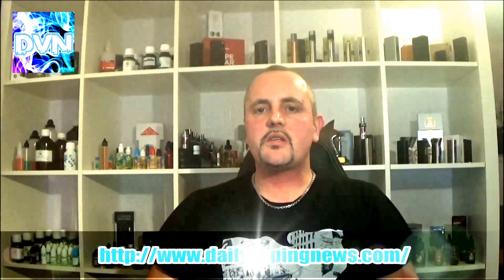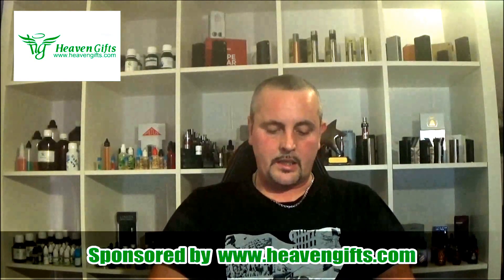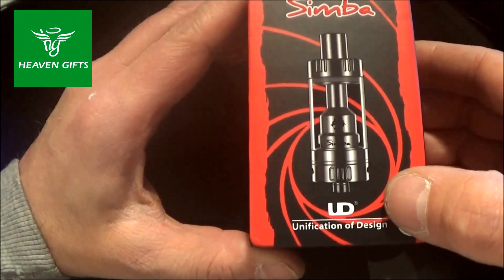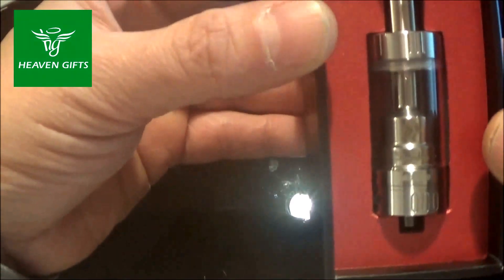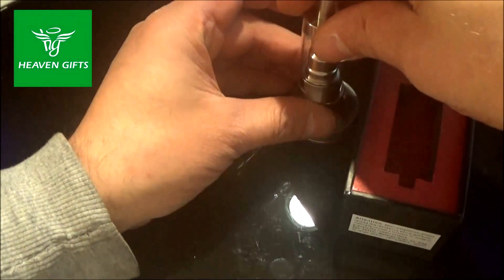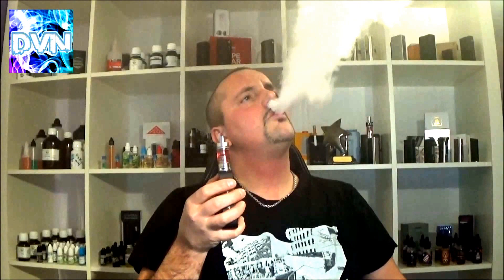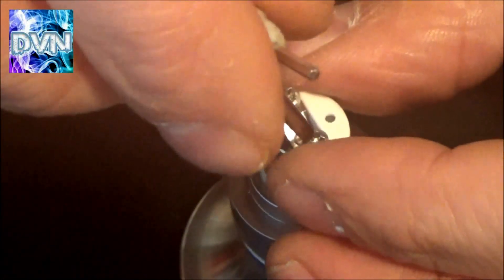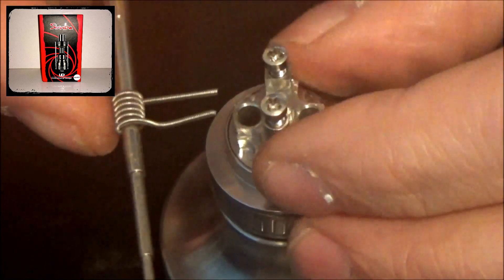Simba RTA Tank Review by UD sponsored by Heaven Gifts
Hi inside this review i am showing the Simba RTA made by Unification of Design UD. The Simba RTA Tank is a absolutly awesome RTA with ceramik coils which i got by heavengifts.com.